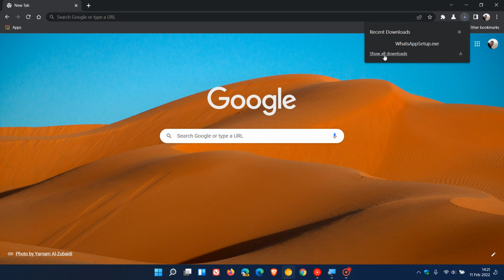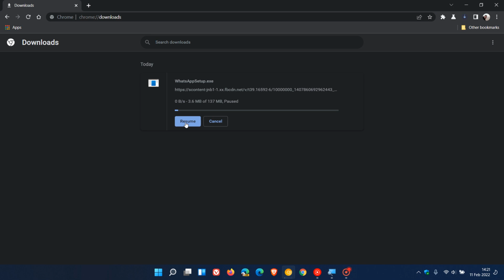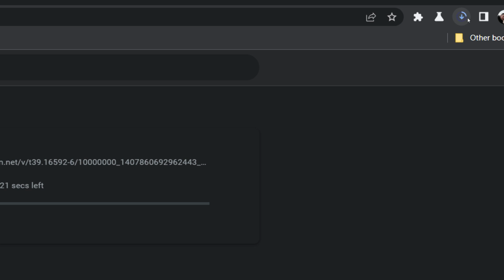(Update) Google Chrome's new Downloads button now gets a Circular progress indicator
Google is giving this new feature (which now also let's you keep track of your download) a lot of attention in Chrome Canary, so there is a strong possibility that it will eventually become available in the Stable version of the browser. Previous video